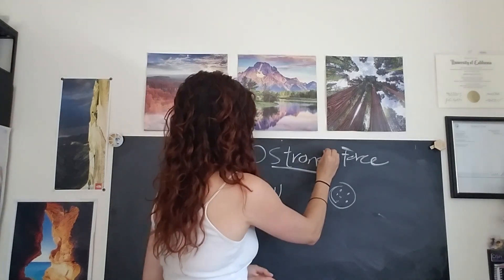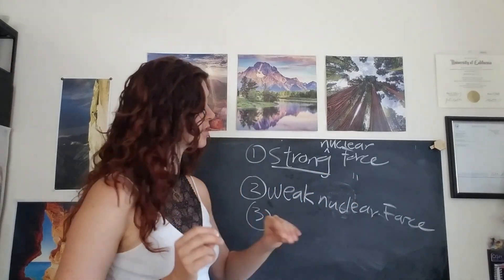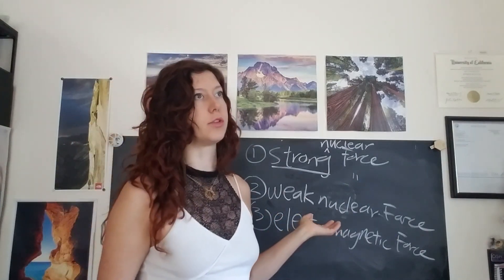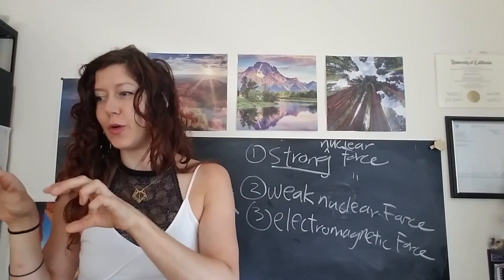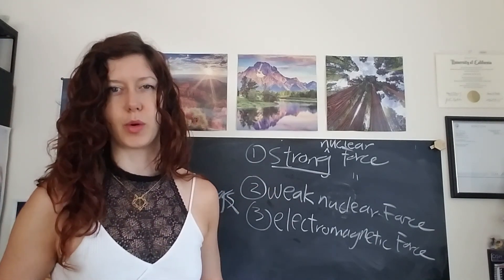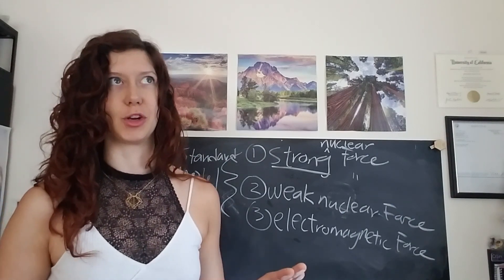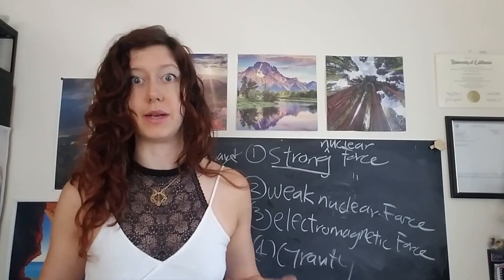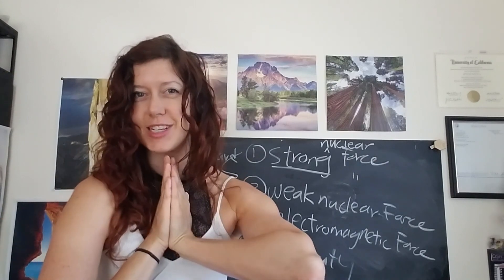Physics: the Four Fundamental Forces of Nature!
There are 4 fundamental forces of nature that govern all physical phenomena in the entire universe! In this video I talk about what they are, what they do, and how they are (and are not) related.
Please let me know if you have any questions or would like me to cover specific topics!